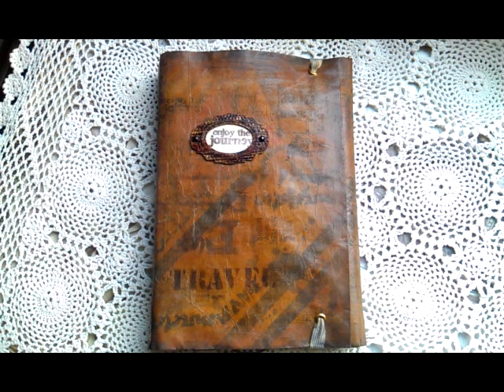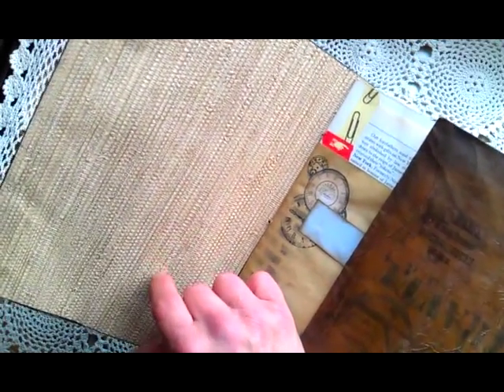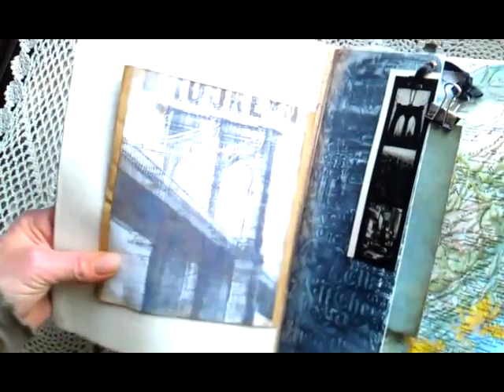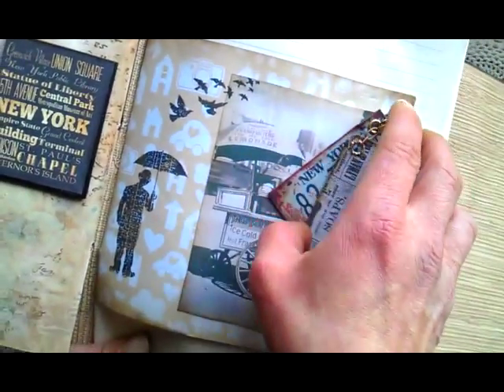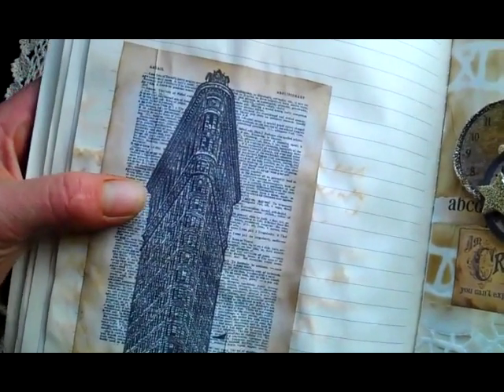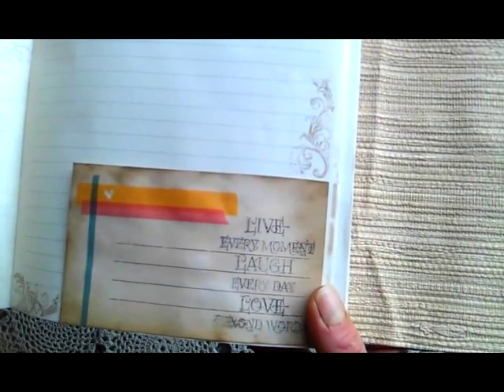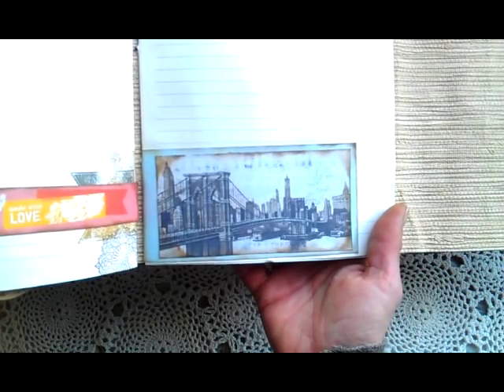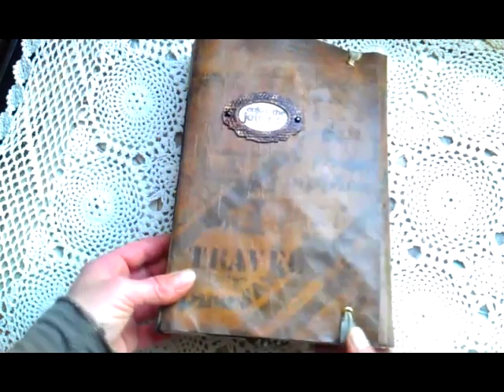New York Travel Junk Journal in soft cover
Hi everybody,

here is my New York theme travel journal. I tried to do soft cover and I really like it :D so easy and fun.
and from our lovely Irina I took inspiration for paper clips.Here is link for her channel:
Go to check both channels.Really awesome.
Hope you like my journal.